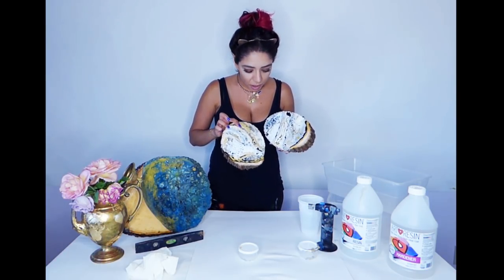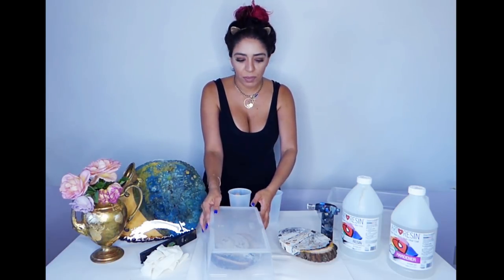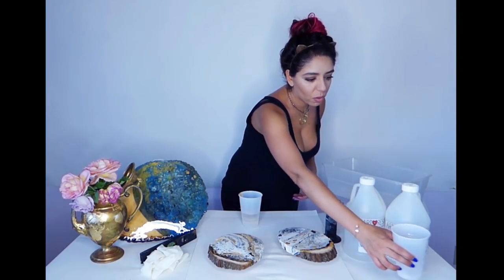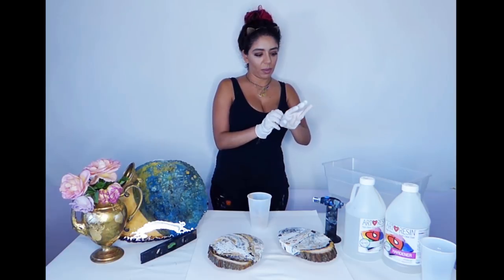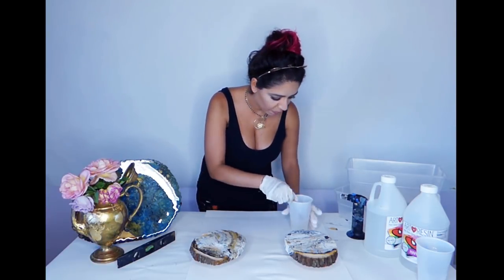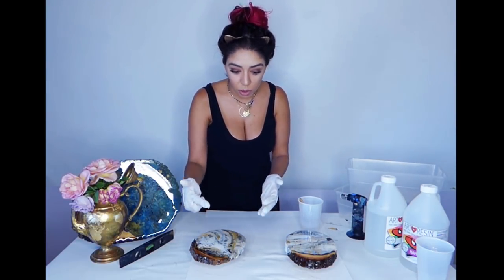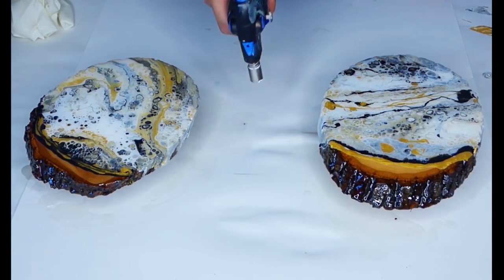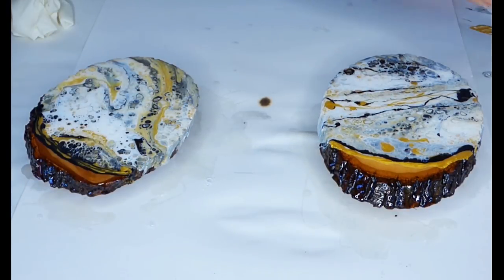Resin Tutorial over Dirty Pour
HELLO EVERYONE ! Im just a girl who likes to paint. Thank you for following my journey!!!

PRODUCT DETAIL:
- Art Alternative: White, Black
- Sargent Art - Liquid Metal - GOLD
- Wood - Michaels Arts & Crafts Store
- Torch - Bernzomatic
- Resin - Art Resin

LOVE you all for the support as always.

ETSY SHOP